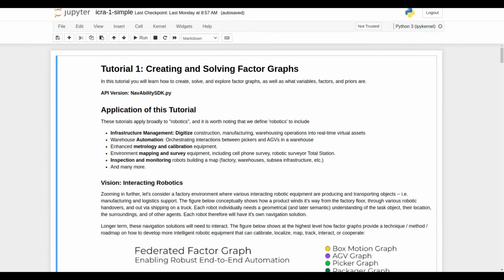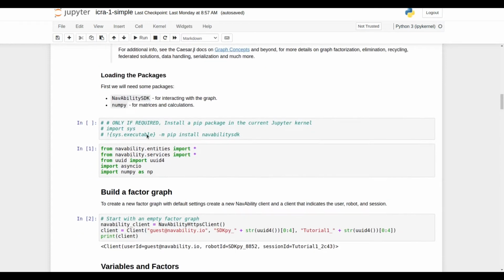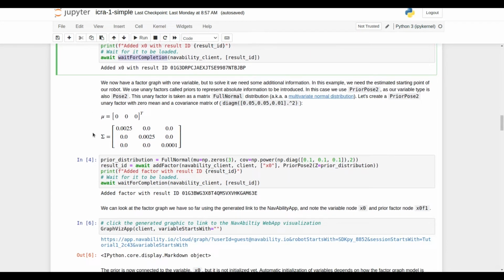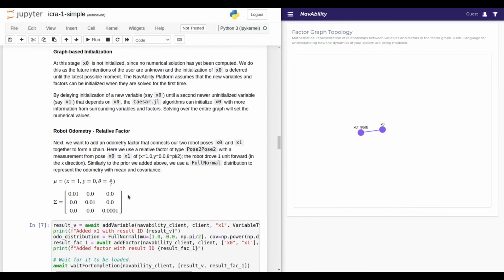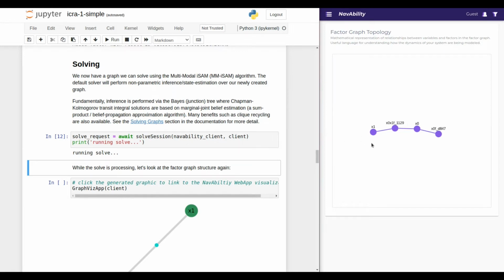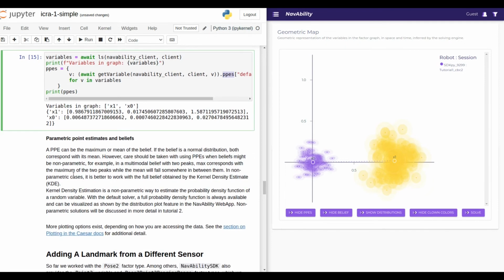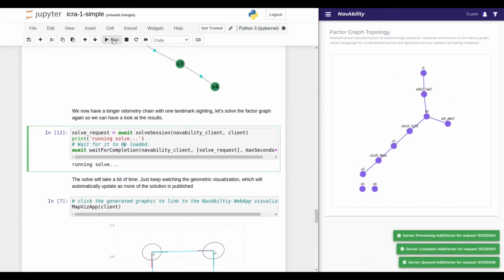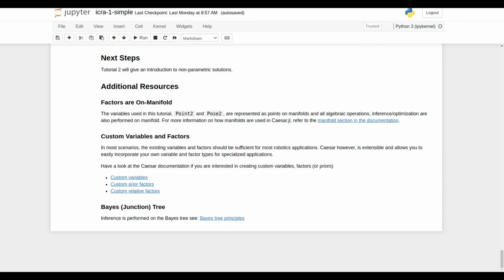Tutorial 1, Basics of Factor Graphs, Walk Through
Welcome to the NavAbility tutorial on factor graphs walk through.  These first steps will show what factor graphs are and why they are important.  This tutorial shows the first step in decomposing a complicated problem like interacting robotics into easily digestible and programmable steps.

Video content:
0:00 Introduction
0:55 What is a Factor Graph?
2:08 How to build a Factor Graph?
2:25 What are variables?
3:30 What are factors?
4:44 How to visualize the graph topology
5:03 Automatic graph initialization
5:44 Adding robot odometry
6:22 Solving and results
9:18 Adding a landmark
10:42 Adding a loop closure
11:48 Next steps